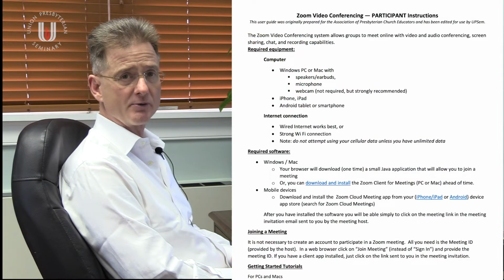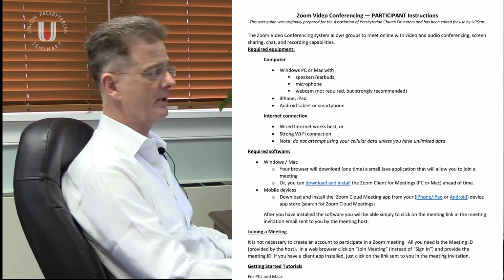Using Zoom Video Conferencing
Dr. Ken McFaden, Vice President for Academic Affairs and Academic Dean of the Richmond Campus, helps you get started using Zoom. Please refer to the following online tutorials: